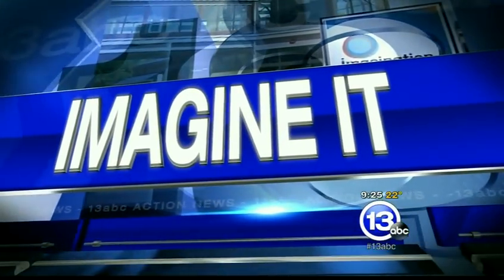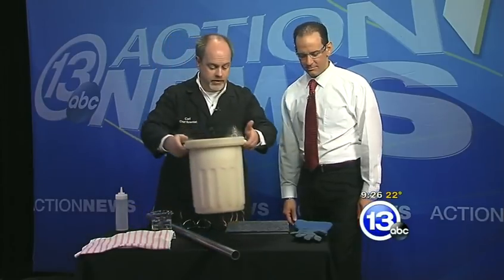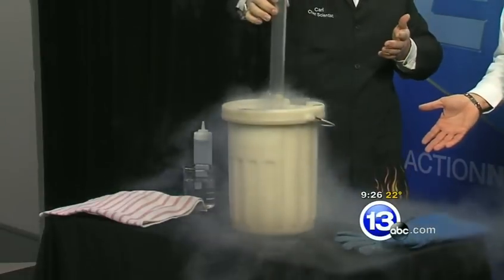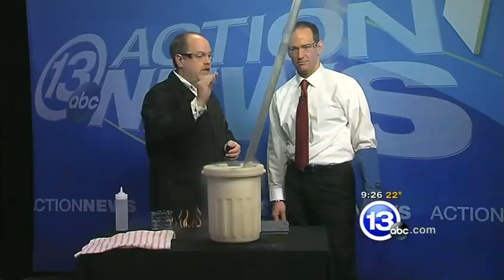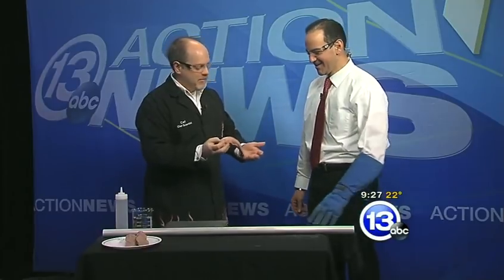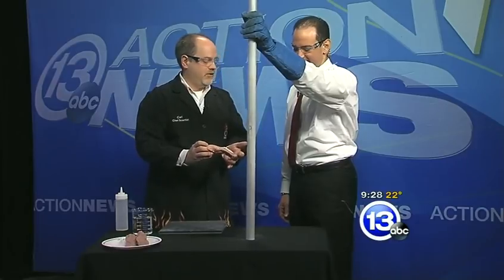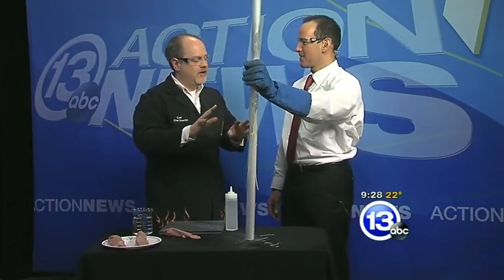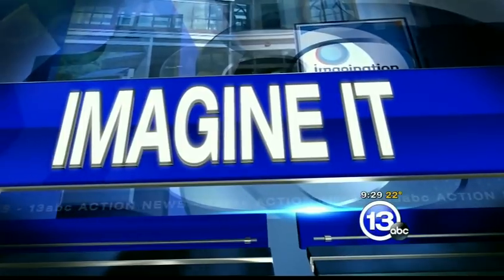Tongue on a cold flag pole - Don't do it!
The thermal conductivity of an aluminum flag pole is high enough to remove heat energy from your tongue, freeze your saliva and hold you in place. Just don't do it!

Imagination Station, Toledo's hands-on science center, is a vital non-profit organization that is an integral part of Toledo's economic, educational and social landscape. Imagination Station provides a critical layer of science enrichment by serving as an educational partner for teachers, schools and parents.